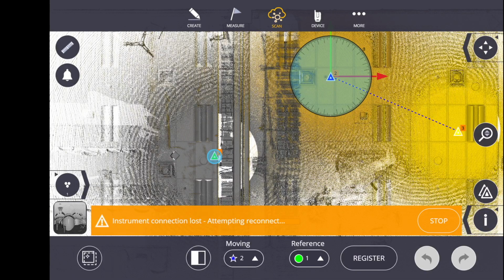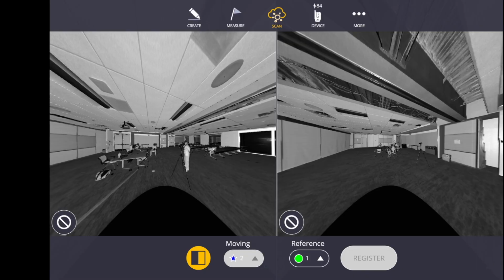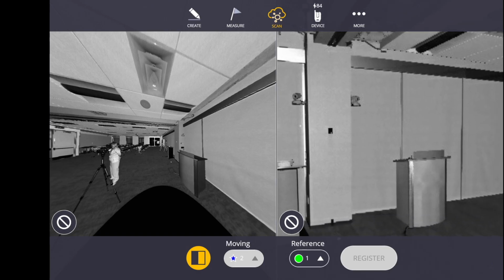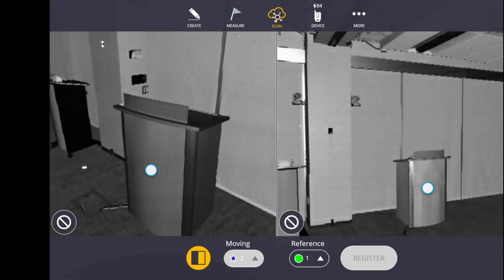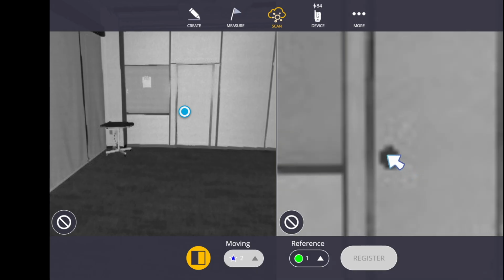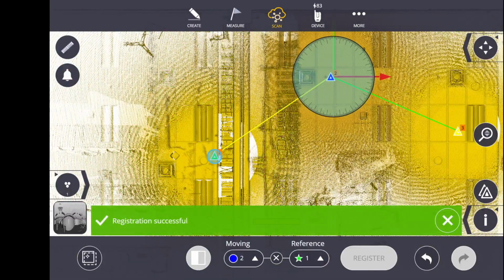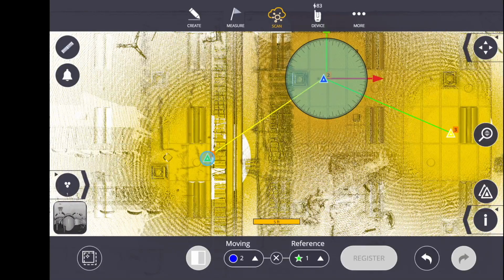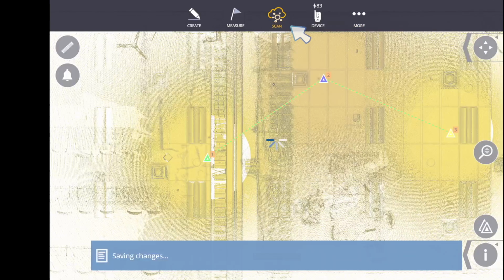How to Complete a Manual Registration - Trimble FieldLink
In this video, we show how to complete a manual registration in Trimble FieldLink using the side-by-side workflow.

Manual registration is commonly used in scanning and field workflows when automatic registration isn’t available or when additional control is needed to align data accurately. This step-by-step walkthrough covers how to start a manual registration, use the side-by-side view, and successfully complete the registration in Trimble FieldLink.

This guide is helpful for contractors, VDC teams, and field professionals working with Trimble FieldLink in scanning and layout environments.

What this video covers:
• Manual registration in Trimble FieldLink
• Side-by-side registration workflow
• When to use manual vs automatic registration
• Tips for accurate scan alignment
• Common registration challenges and best practices

Chapters:
0:00: Introduction
0:30 Starting your registration
0:50 Using the manual side by side
2:26 Completing the registration